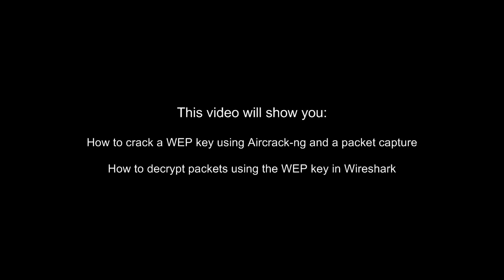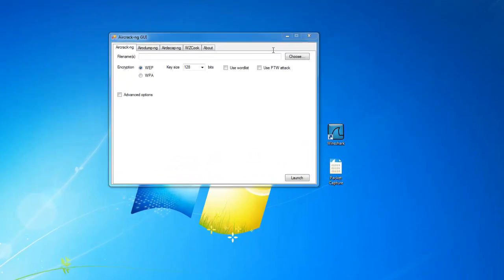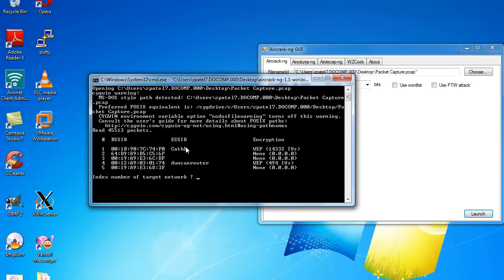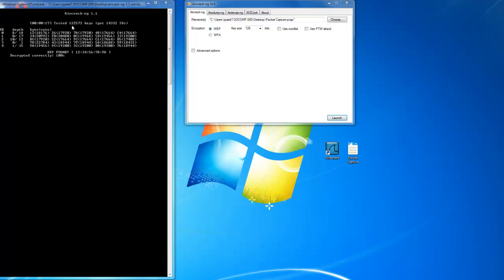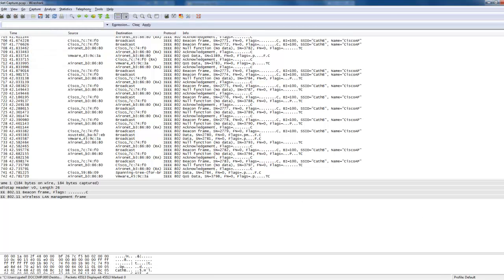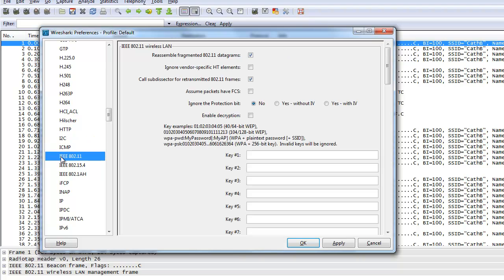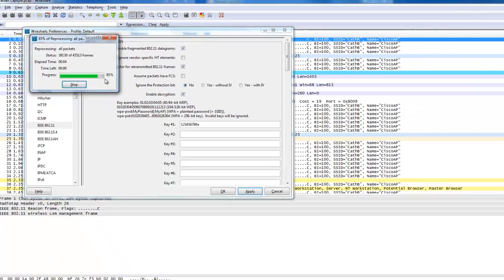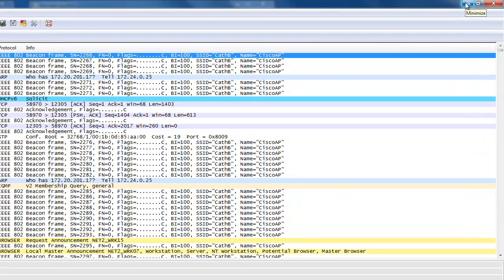Wireless Forensics 1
This video shows you how to crack WEP using a packet capture and the tool Aircrack-NG, the video also shows you how to then decrypt the content of the packet capture within Wireshark.